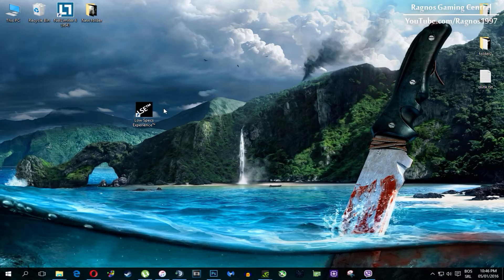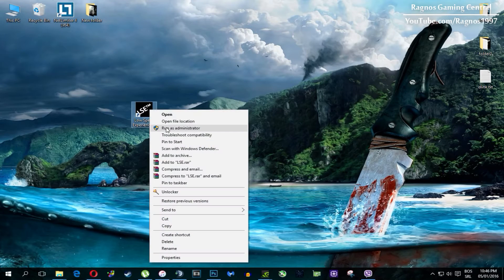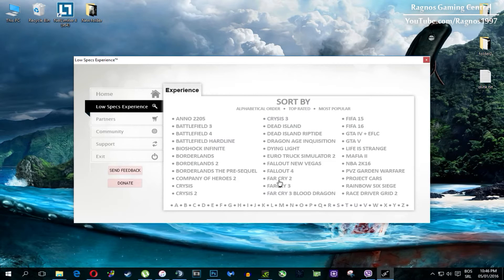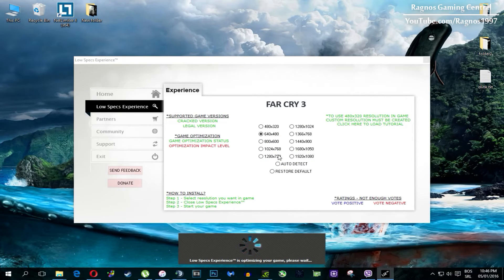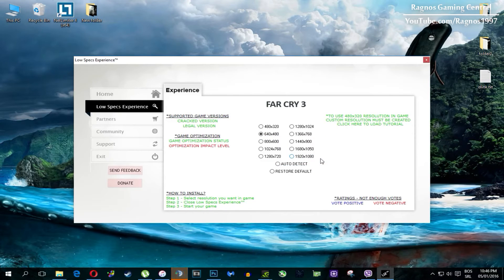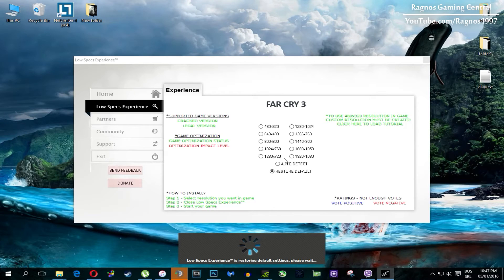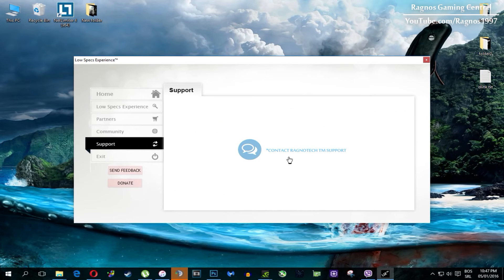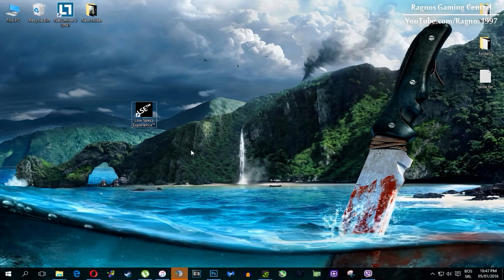How to Improve Performance and Fix Lag in Far Cry 3 on Low Specs PC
Are you tired of experiencing lag and poor performance while playing Far Cry 3 on your low specs PC? Look no further! In this video, I will show you some simple steps to improve your game's performance and fix those annoying lag issues. I will walk you through the process step by step.  The only thing we'll need to make the optimization is a PC video game optimization tool called Low Specs Experience. This tool will optimize your game settings and help you get the most out of your low specs PC.